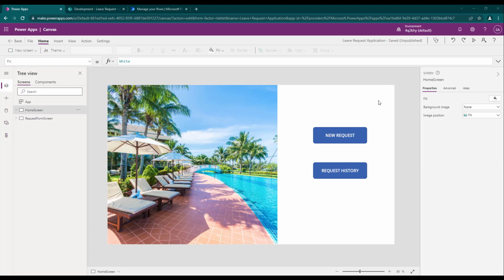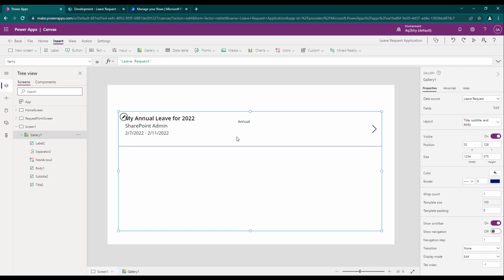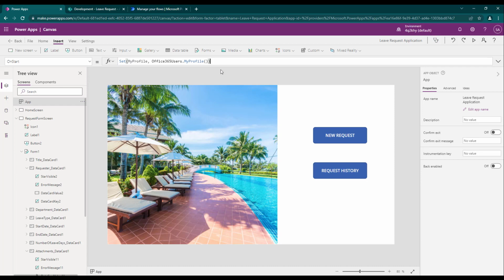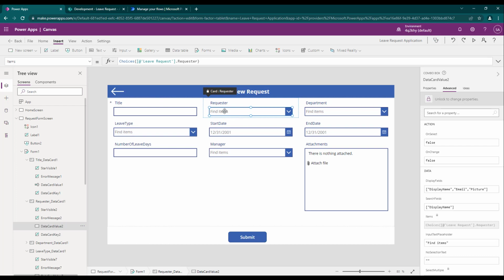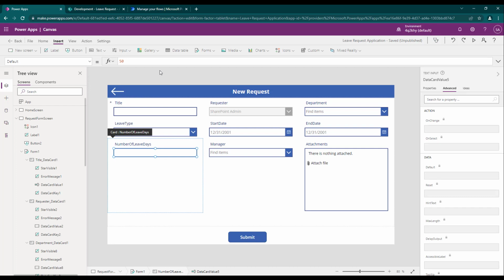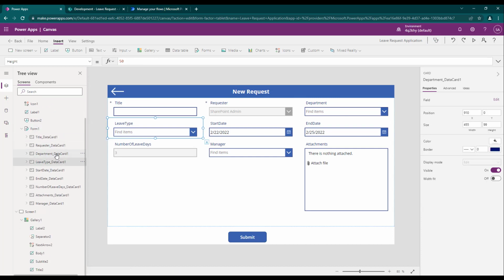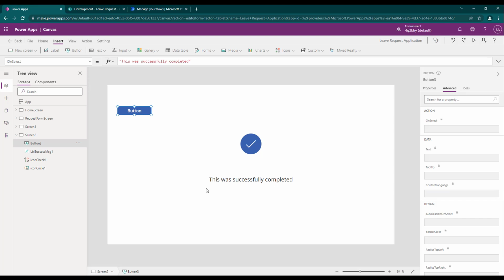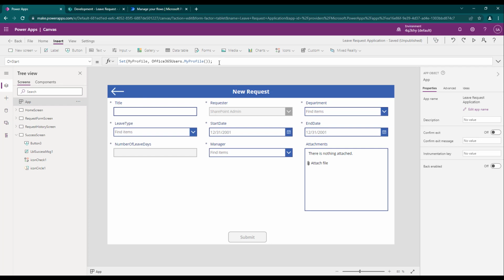Building a Leave Request Application from scratch with Power Apps and Power Automate Part 2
This is the second part of the last video on how to build a leave request application. In this video, I covered a few things like showing the request history in a gallery, auto-populating the logged-in user's details, navigating to a success screen when a request is successfully submitted. etc

Below is the formula used in the video to auto-populate the Person field:

'@odata.type': "Microsoft.Azure.Connectors.SharePoint.SPListExpandedReference",
Claims: "i:0#.f|membership|" & MyProfile.Mail,
DisplayName: MyProfile.DisplayName,
JobTitle: MyProfile.JobTitle,
Department: MyProfile.Department,
Picture: User().Image